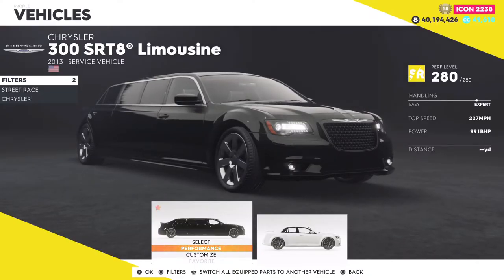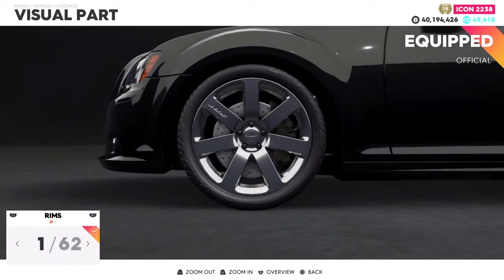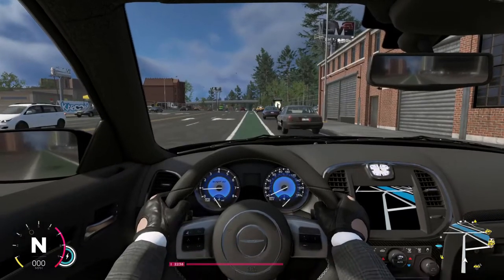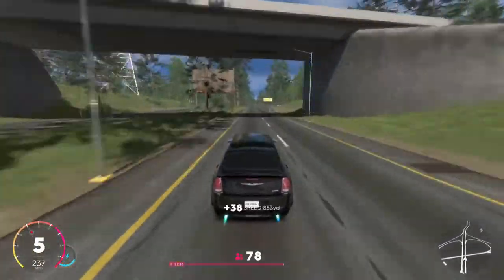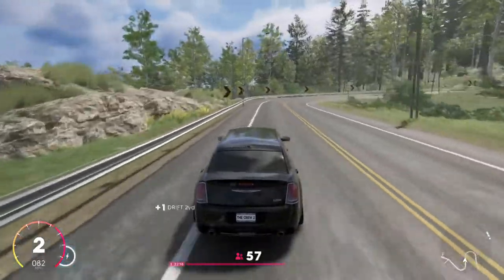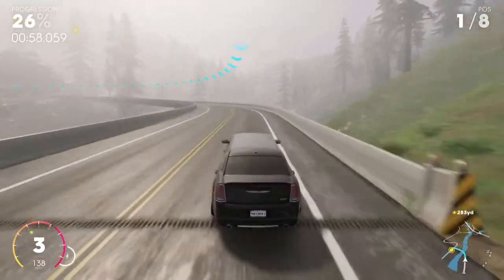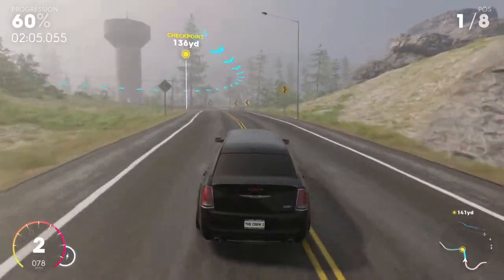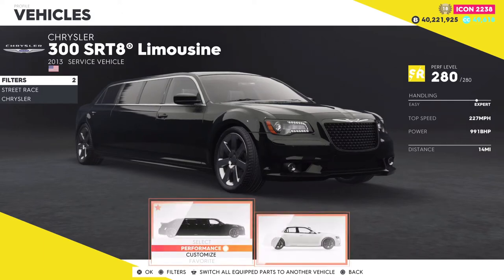The Crew 2: Chrysler 300 SRT8 Limousine Test & Review + My Vehicle Settings (Motor pass Vehicle)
What's up everybody! In this video I test out the level 13 Motor pass car, the Chrysler 300 SRT8 Limousine is definitely going to be a car I recommend taking a look at! I'm sure many are torn if they should pick up the motor pass but if we look at the Crown Victoria Limo which is a 4-speed, that kind of ruins it for me! This Chrysler Limo is actually a 5-speed and it's a V8 so it sounds really good doing it. This car is actually impressive, it handles pretty good for what it is and seems to get up to speed quickly BUT there is also a bonus... This is the only car in the game with a GPS in the car that actually shows the map and where you are on it...

Timeline
0:00 Intro
0:06 Overview
0:56 Customization (Limited)
2:07 Outside Look & Top Speed Run
4:42 Street Race Test & Review

My Vehicle Settings
7:49